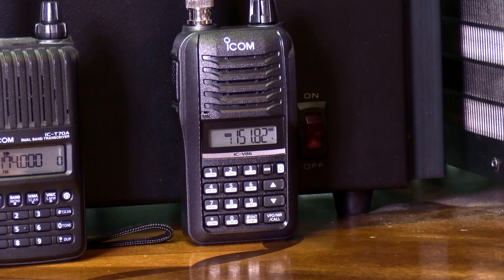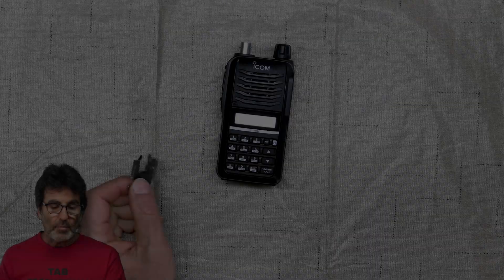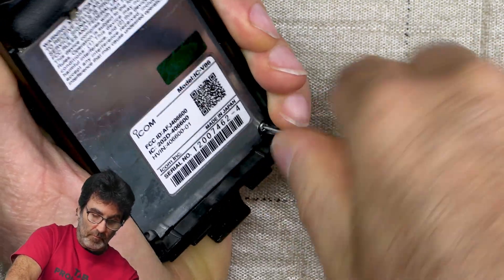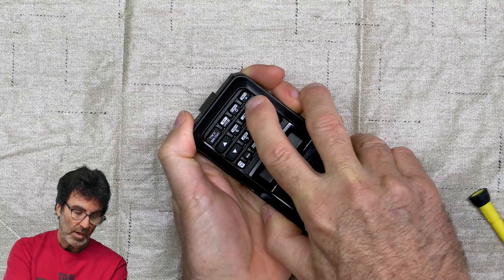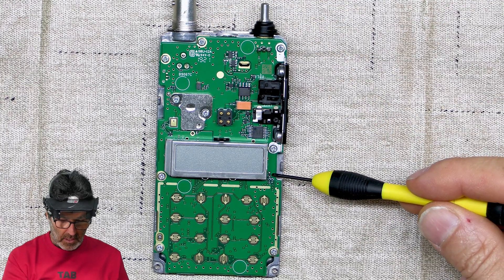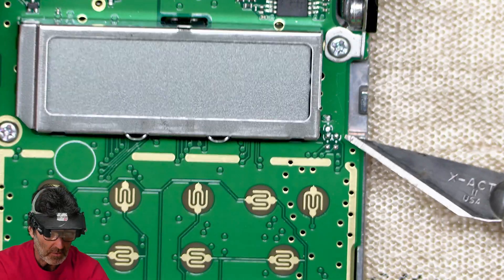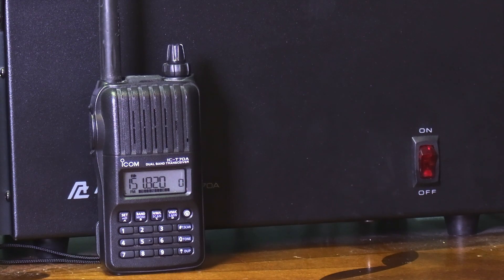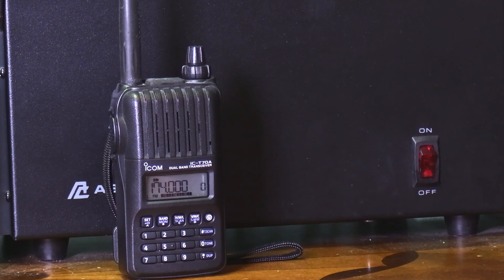Open Transmit [TX] MOD On ICOM IC-V86 (Test at the END!)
In this video I'll show how to open the TX on this Icom IC-V86 HT Handy Talkie using only 1 tool.  This is a very easy modification, but you must proceed at your own risk!  This can damage your radio.  After the mod your radio should transmit from 136-174.  There may be a need to reset the radio after the mod although mine didn't need anything special.  I removed the part and it was working fine afterwards.